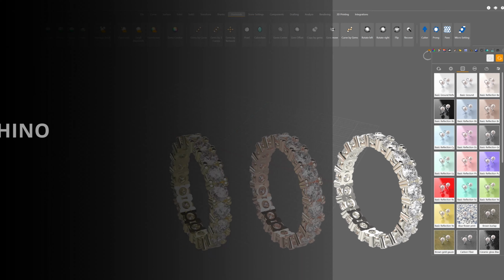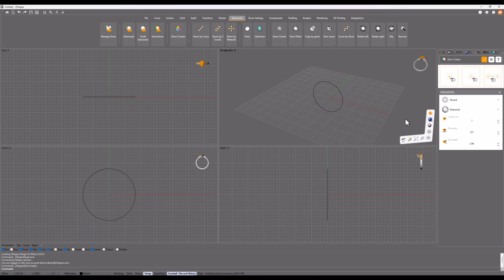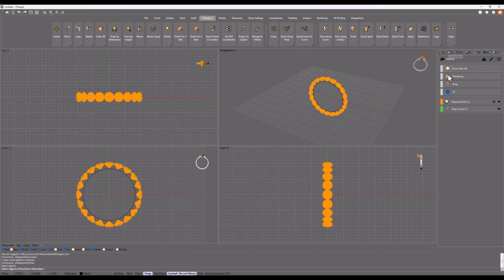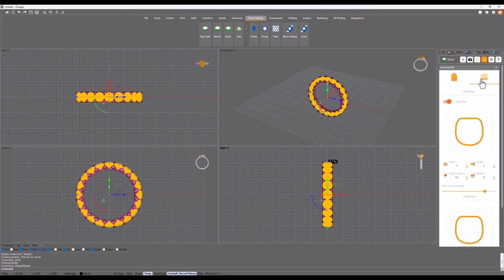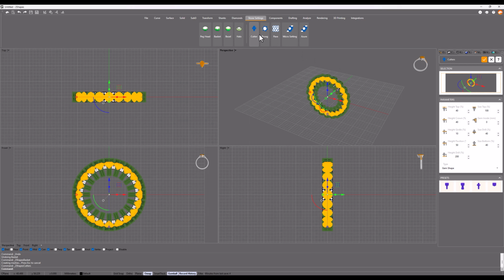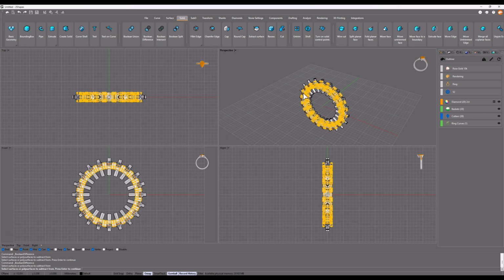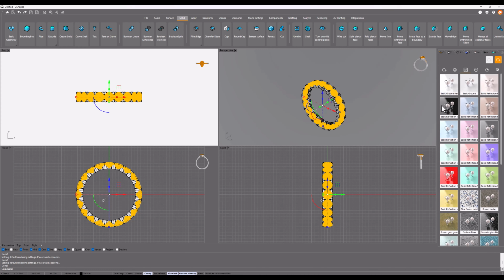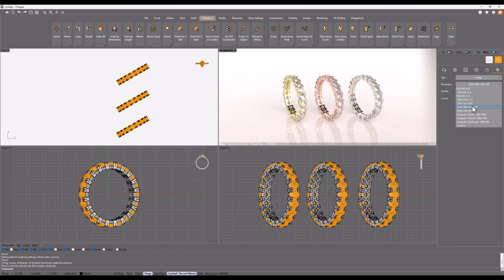2Shapes for Rhino Tutorial - 010 Diamond Eternity Ring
In this tutorial you will learn how to create Eternity Rings using a real finger size, you will build a complex design in an instant, and you will even take an amazing rendering out of it, everything using 2Shapes for Rhino.